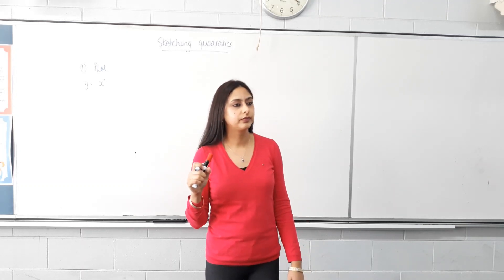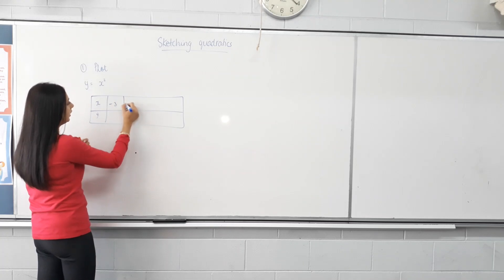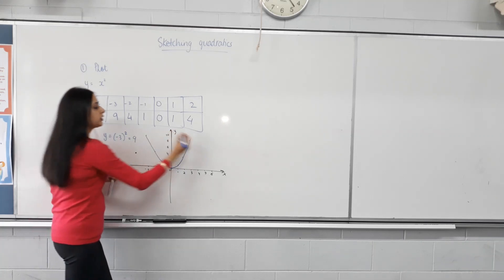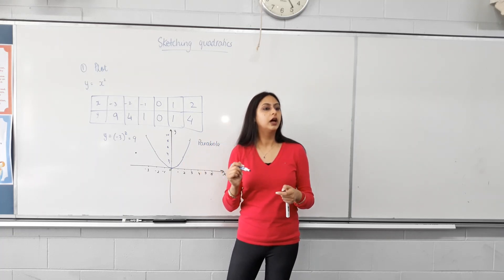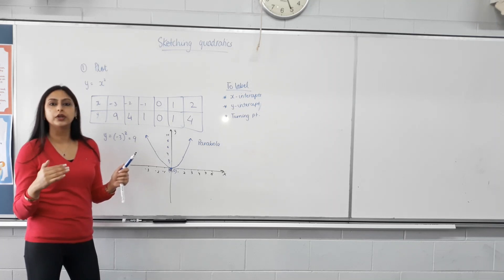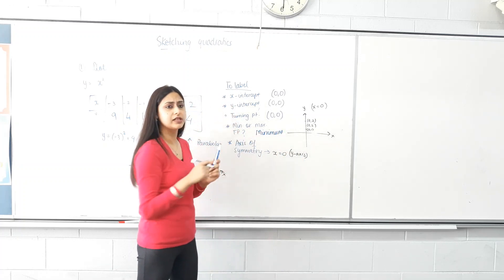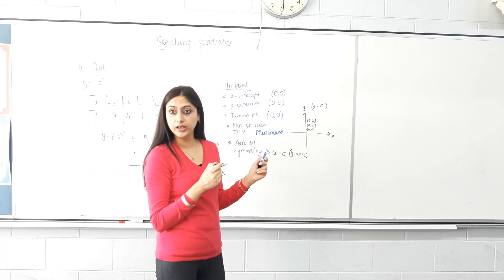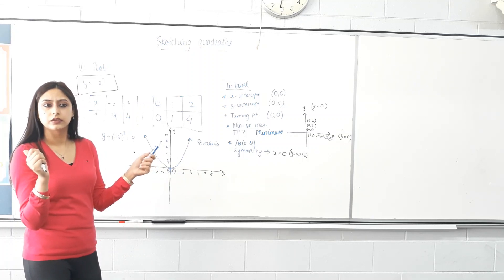Introduction to sketching quadratics made easy!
What is a parabola?
What are the key features you must label on a graph?
What is  a turning point?
What is an axis of symmetry?